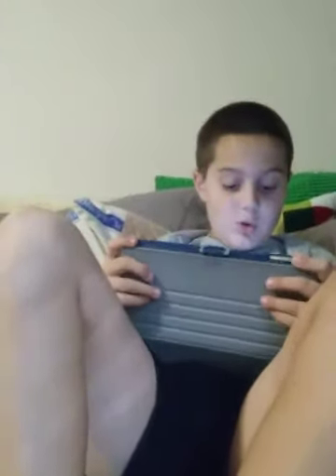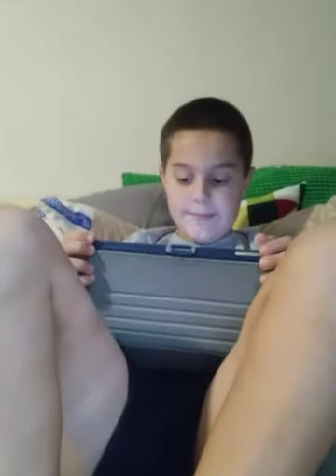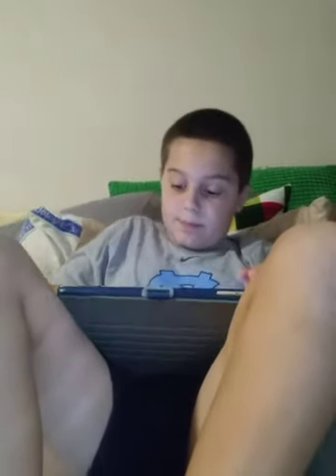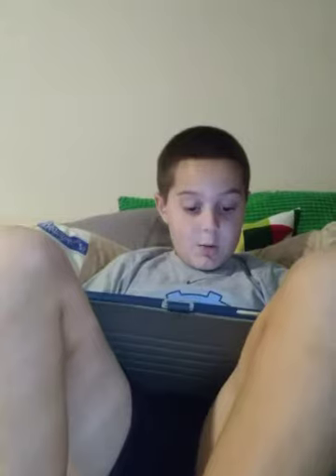CB news august 18 2017